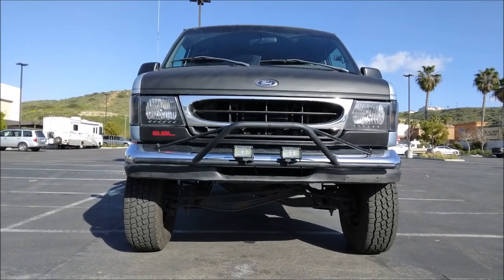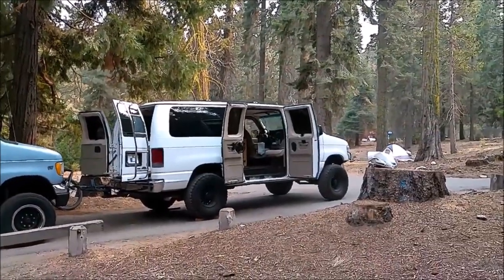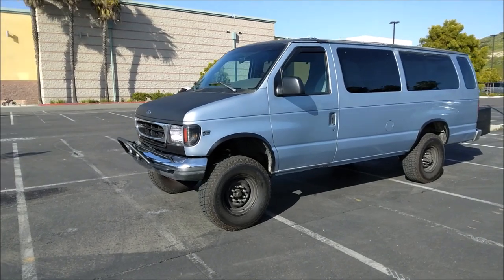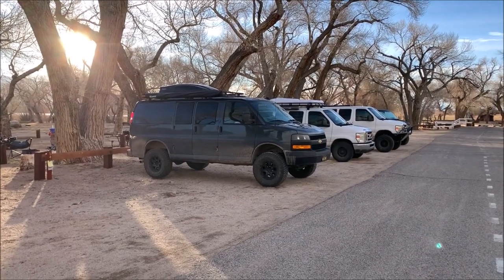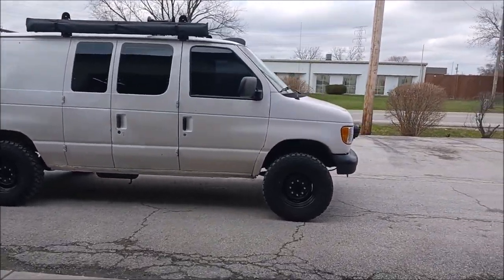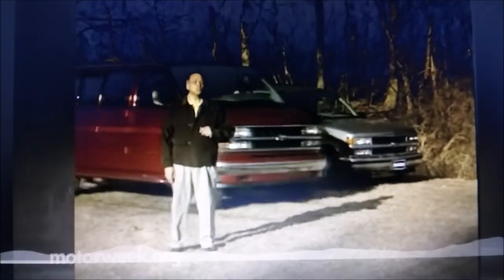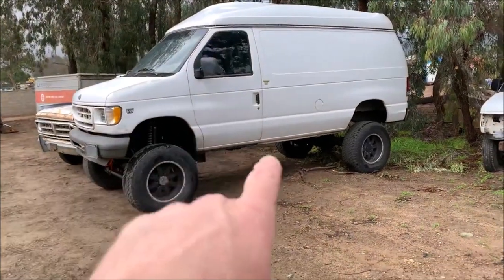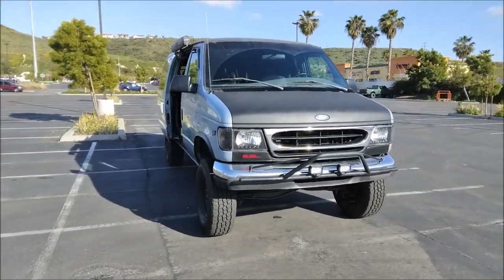Ford Econoline suspension Lift Kit | Lifting your van (cost/inches) price budget 2wd 4wd 4x4 options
Getting your Ford Econoline Van lifted. 2" 3" 5" 6" 8" and 12" inch 2wd and 4wd lift kits and 4x4 conversions.

$50-$400 for 2-3 inches 2wd lift cheap budget option
$2000-$5000 for 5 inches 2wd more expensive option
$15000-$30000 for 6 -12 inch lifts on a 4x4 4wd conversion for rich people